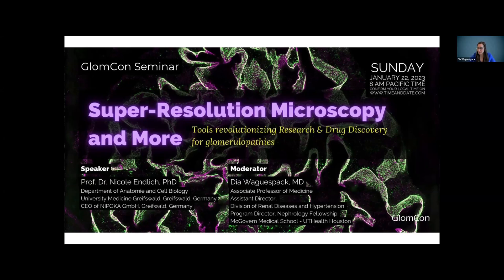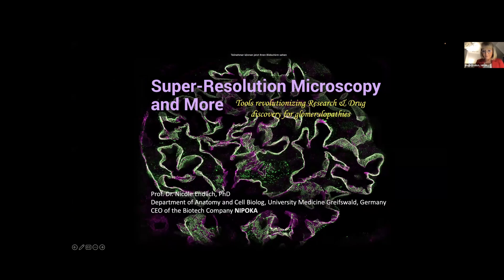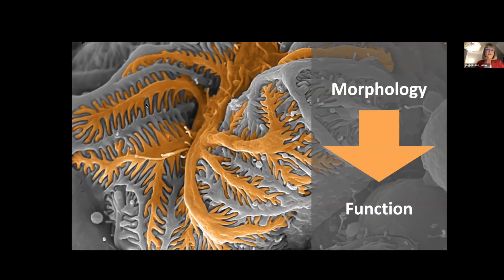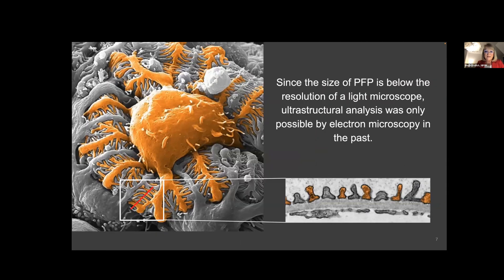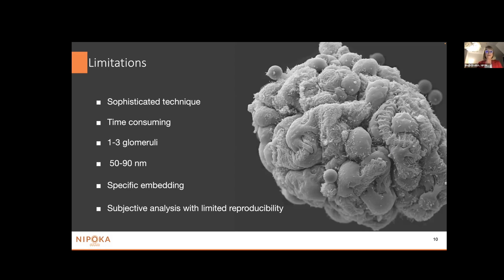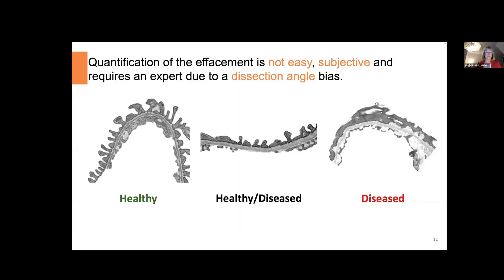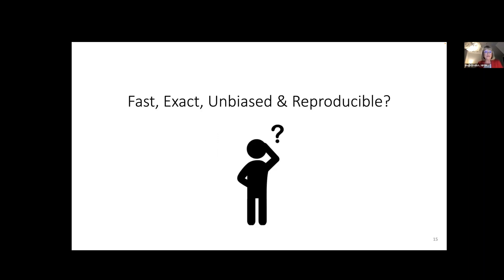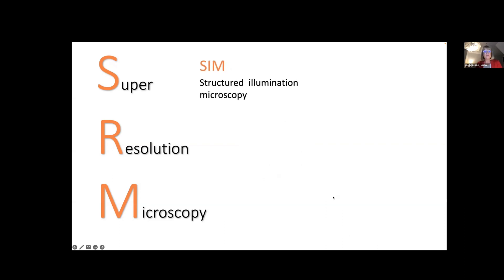Super-Resolution Microscopy and More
Speaker:
Prof. Dr. Nicole Endlich, PhD
University Medicine Greifswald, Greifswald, Germany
CEO of NIPOKA GmbH, Greifwald, Germany

Assistant Director, Division of Renal Diseases and Hypertension